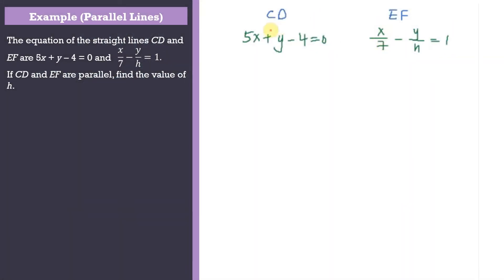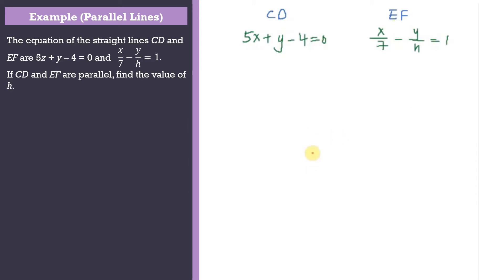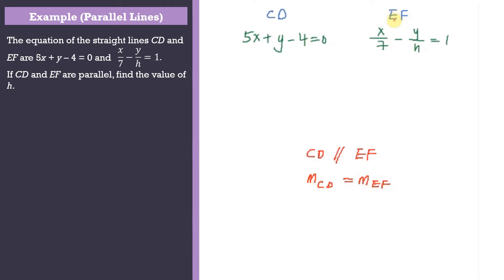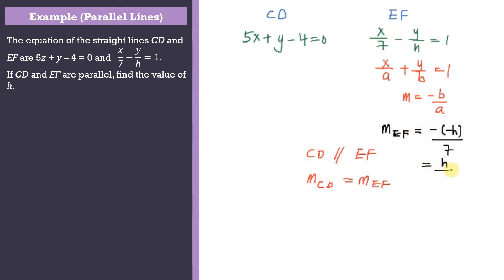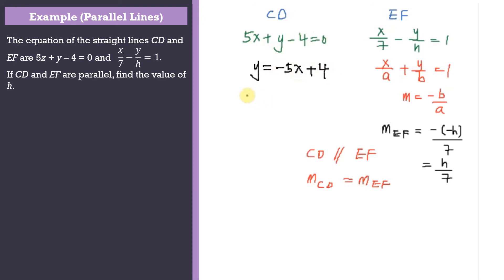Finding Gradient of Two Parallel Lines | Coordinate Geometry | Add Maths Quick Revision